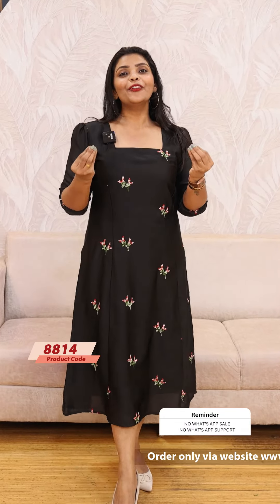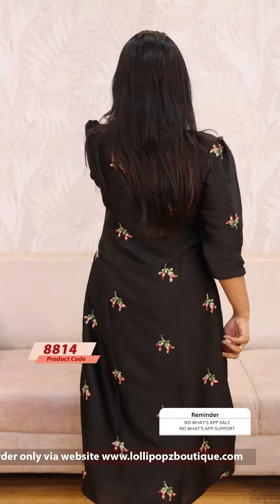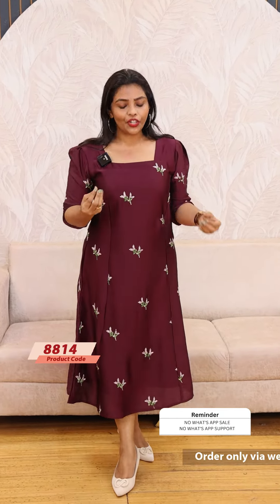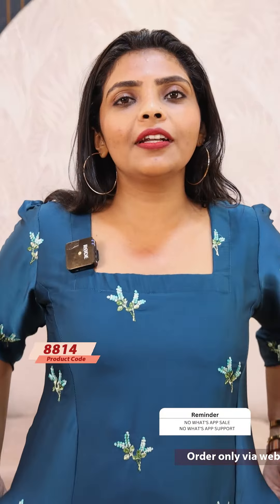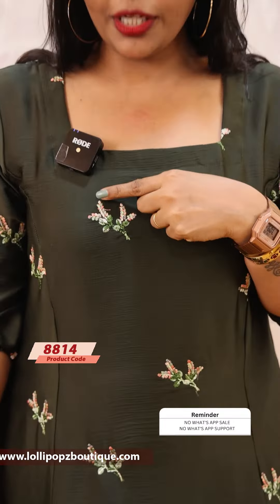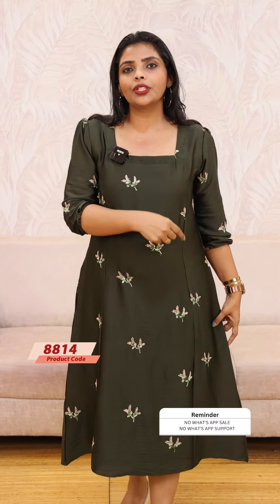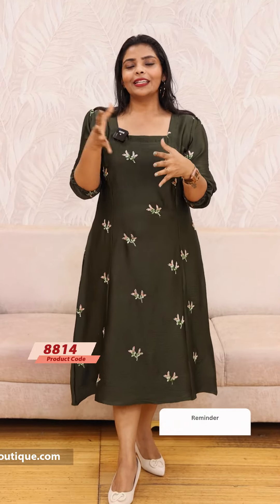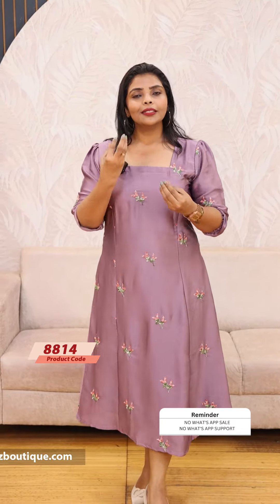Yeame Designer Ethinic Kurti(8814)@ Rs.1199.00🔥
💰Price - Rs.1199.00

🛂Customer Support
2. Raise your concerns in our website portal , customer support team will call you back